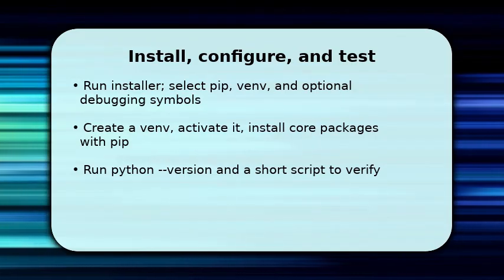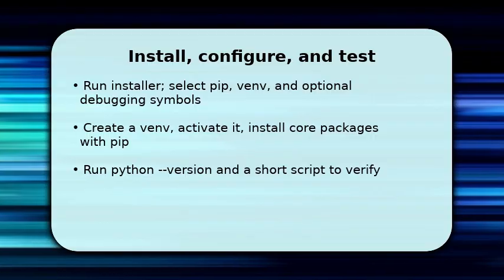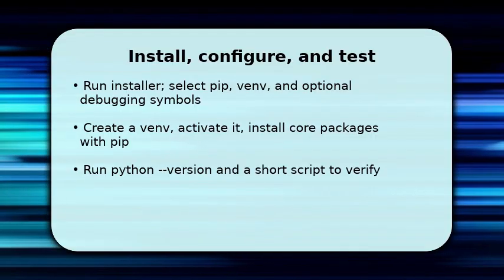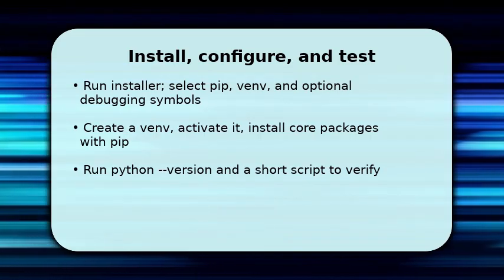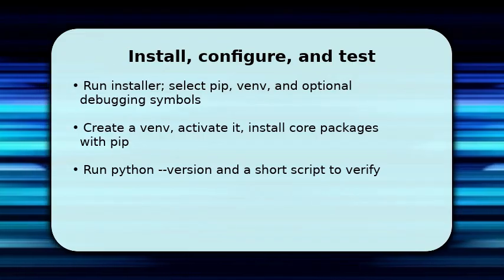How to Use Python 3.13 (only Way)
Dive into the world of Python programming by mastering version 3.13, an essential skill for modern software development and data analysis tasks. This video guide provides step-bythy techniques to install, configure, and start coding in Python 3.13.